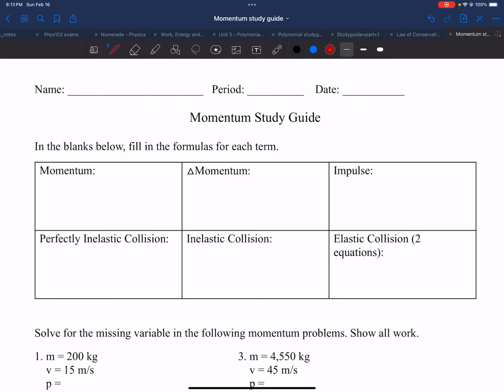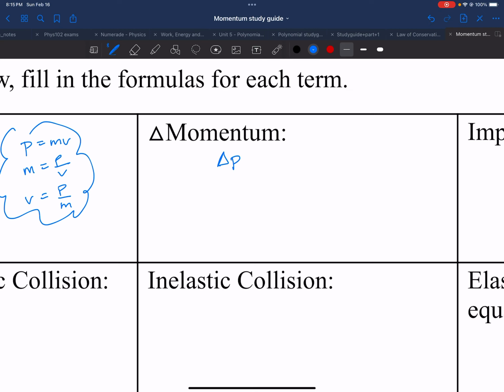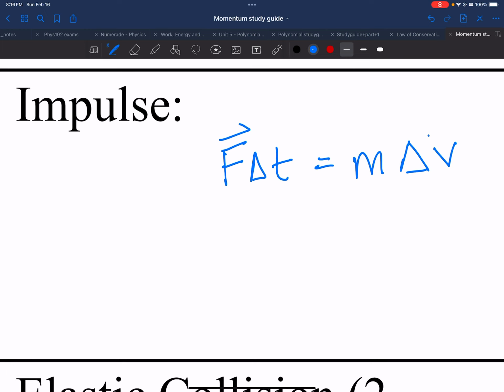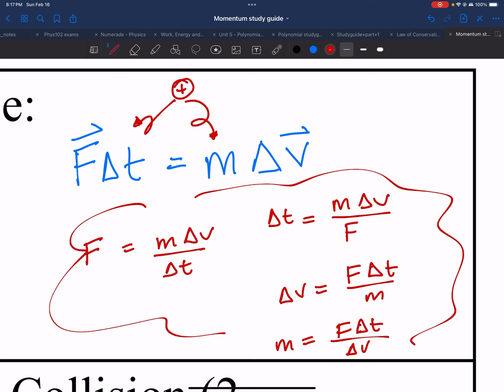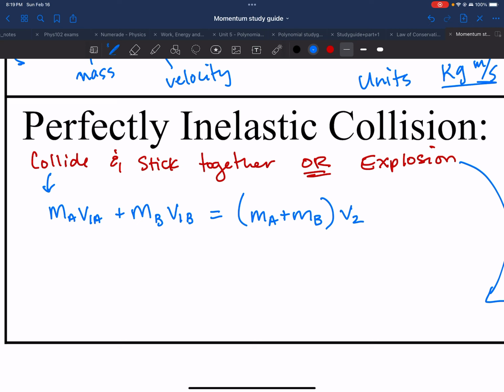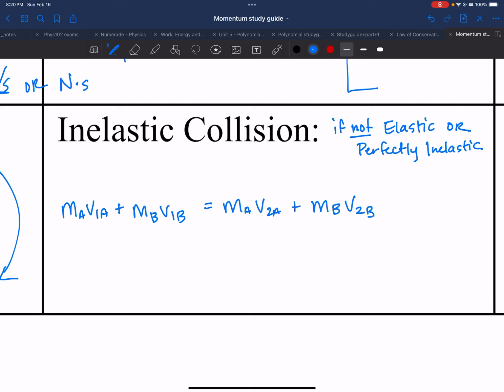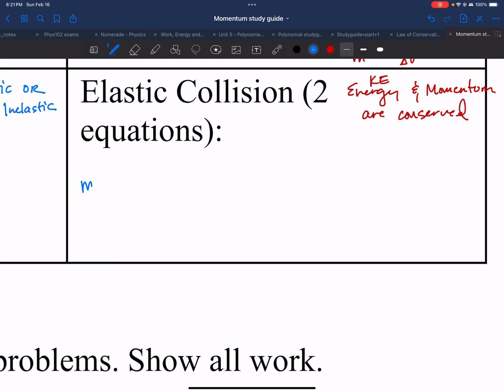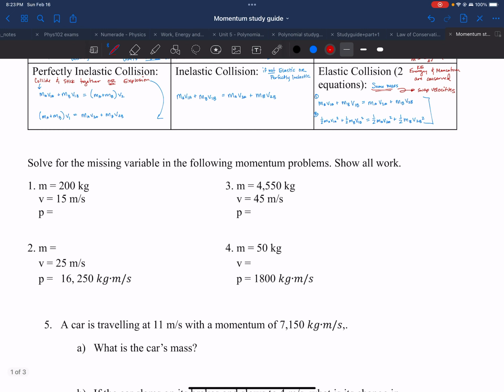Momentum study guide: page 1 chart